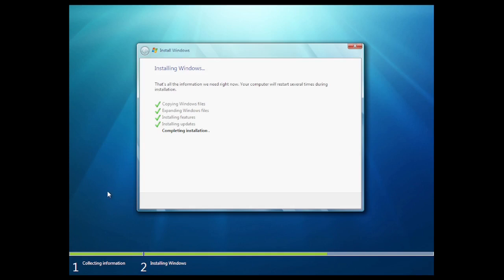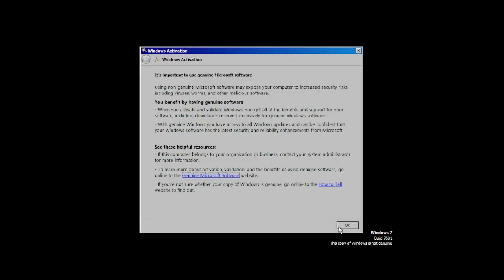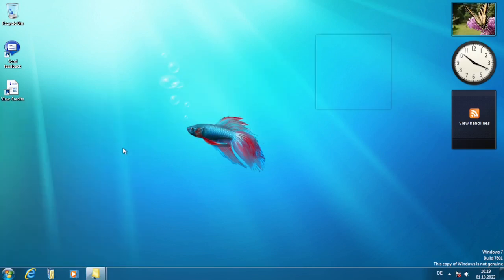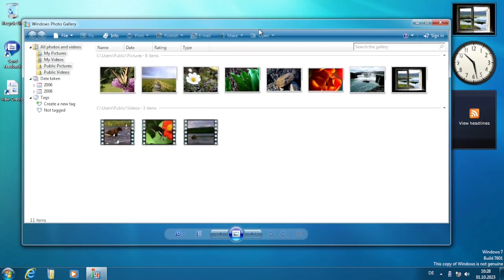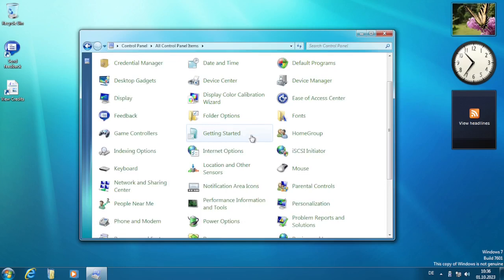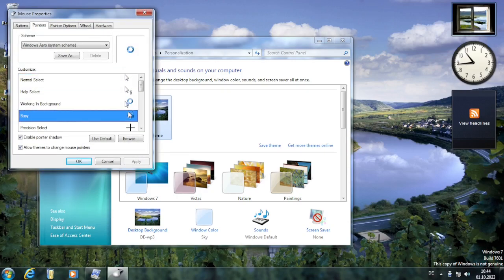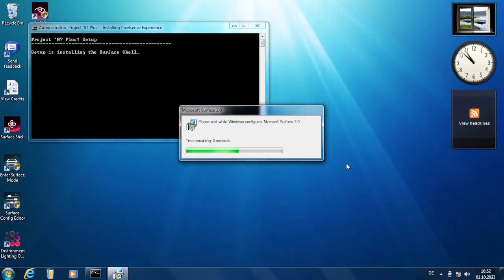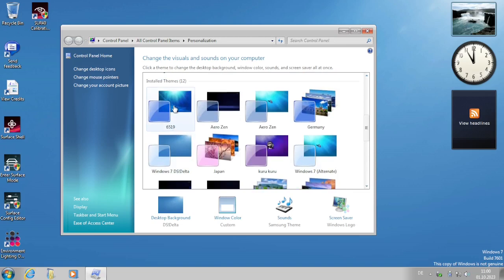Project '07 | le funny mod showcase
Hello!

Well yeah, welcome to Project '07! A mod that tries to replicate the Windows 7 Beta Aesthetic as good as possible.

Have fun and enjoy :3